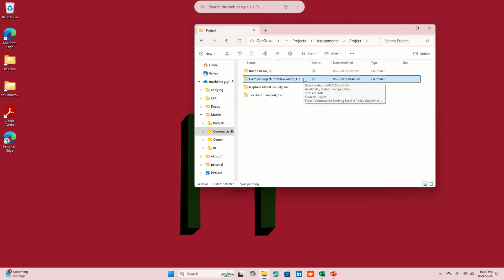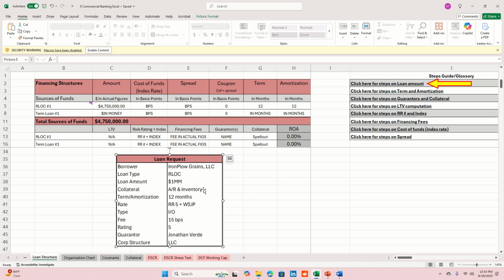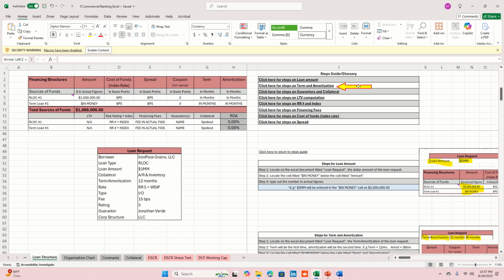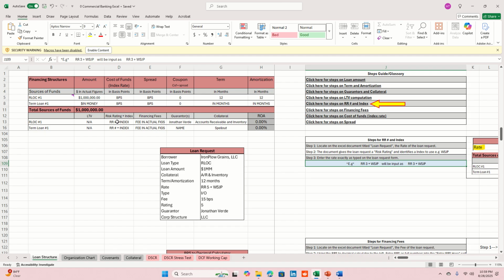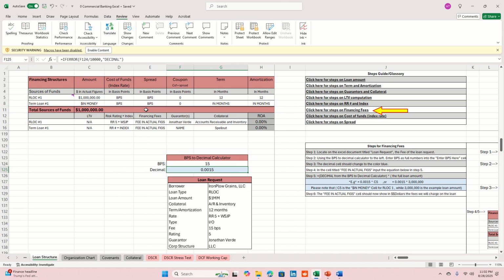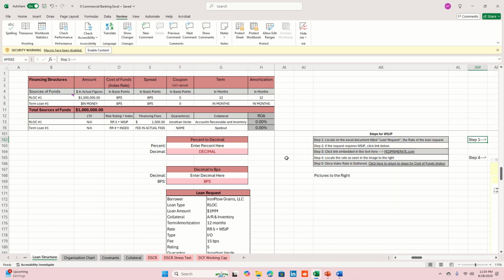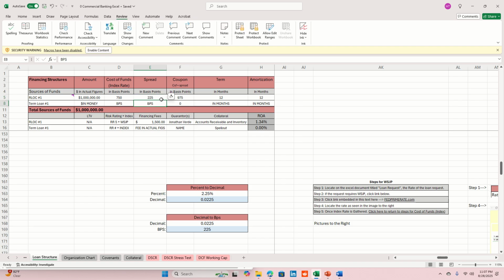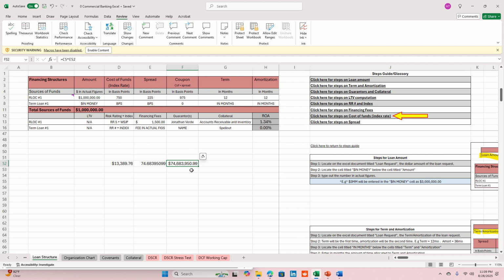Loan Structure video #1